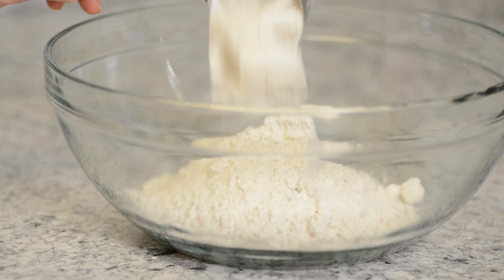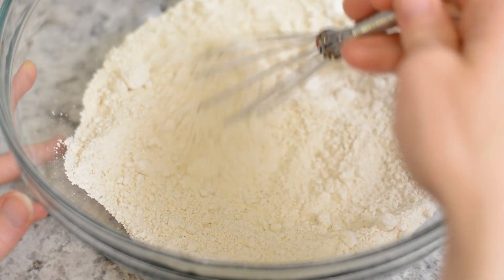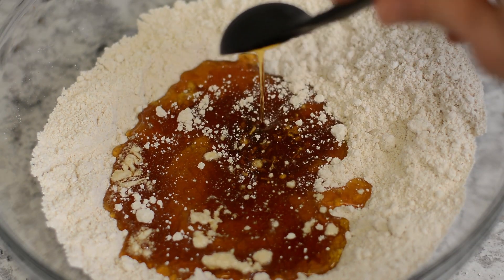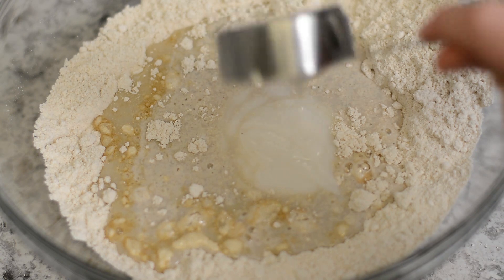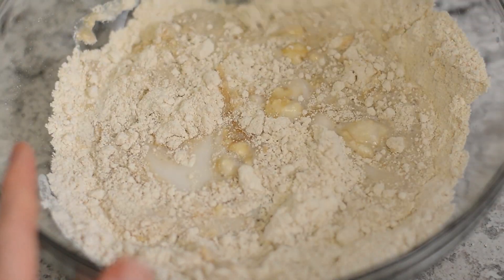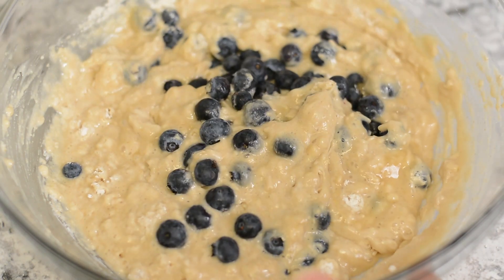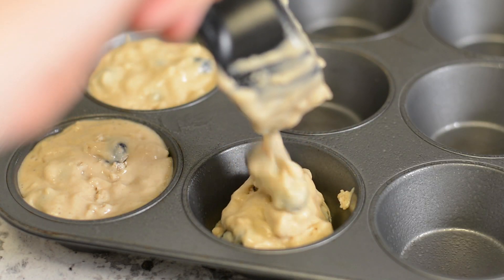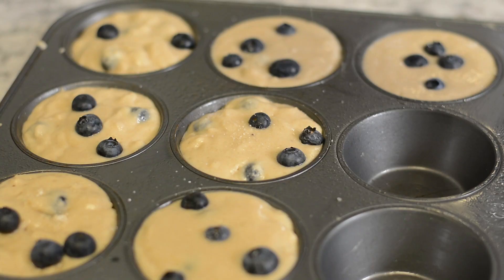WEEKEND MORNING VEGAN BLUEBERRY MUFFINS - OIL FREE!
GOOD MORNING FRIENDS! Today I have a delicious vegan blueberry muffin recipe for you to enjoy! I love making these on the weekends with a big cup of coffee and my califia farms vegan creamer.  Yum! This is my favorite way to make blueberry muffins.  They are oil free and dairy free and so flavorful.  I like to keep extras in my freezer then pop them in the toaster oven for around 4 minutes and they are perfect! Enjoy the weekend!

Weekend Morning Blueberry Muffins - OIL FREE! | Vegan
(makes 6-7 big muffins)

1 & 1/4 cup oat flour
1/4 cup brown rice flour
1 Tbsp baking powder
1/2 tsp salt
1/2 cup + 2 Tbsp pure maple syrup
1/4 cup + 2 Tbsp cashew milk
1/4 cup + 2 Tbsp dairy free vanilla yogurt
1/2 cup blueberries
1 Tbsp organic cane sugar, for sprinkling

1.  In a large bowl, whisk together the oat flour, brown rice flour, baking powder, and salt.
2.  In the same bowl, add in the maple syrup, cashew milk, and yogurt.  Stir until the batter just comes together and is slightly moist.  Don't over mix! Fold in the blueberries gently.
3.  Spray the muffin tins with non-stick spray or use paper muffin liners. Fill the muffins tins to the top (this will have it bubble over as it cooks for that nice rounded muffin top) and add a few more blueberries to the top for presentation.  Sprinkle each muffin with a light dusting of organic cane sugar.
4. Bake at 375 F for 20-25 minutes or until golden brown.  Let the muffins sit in the tin for about 5-10 minutes longer then pop them out using a knife.  Place on a wire rack to cool.  Enjoy!

CAMERA: Nikon D7100
LENSES I USE FOR MY VIDEOS:
100mm macro

Hey, I'm Ginny! I'm a Charlotte, North Carolina based editorial photographer and vegan food blogger.  This channel is where I share healthy vegan food and recipes, travel videos, and education/inspiration.